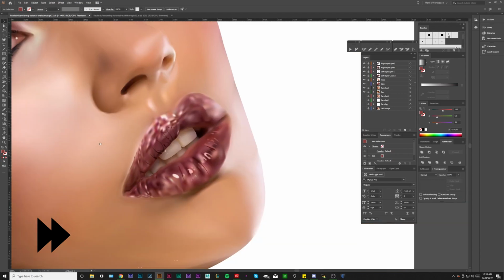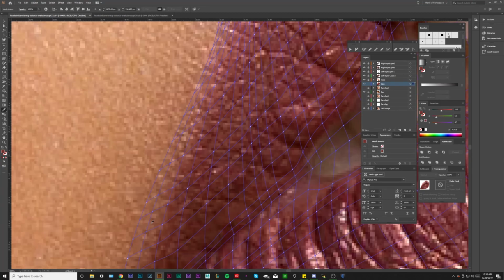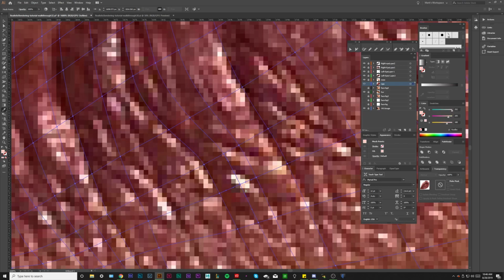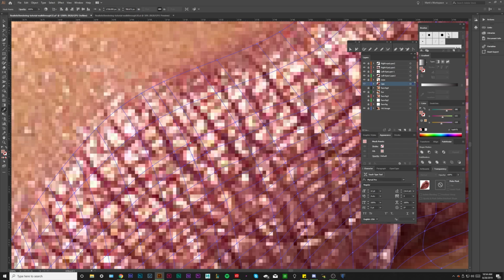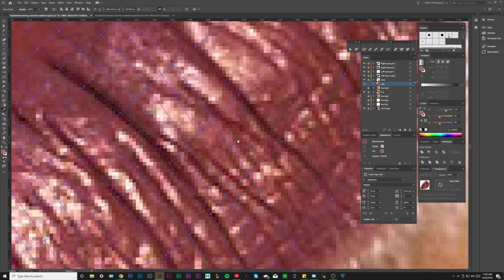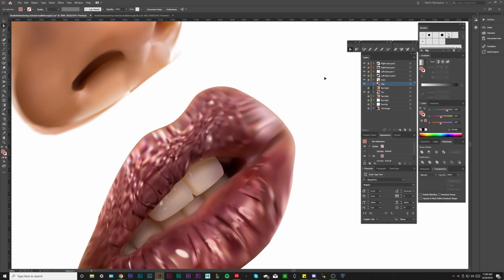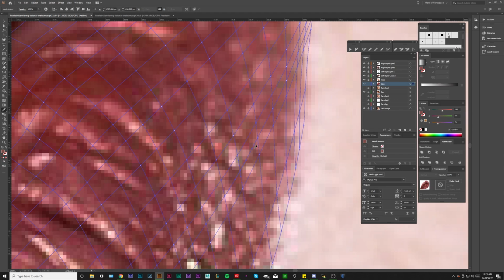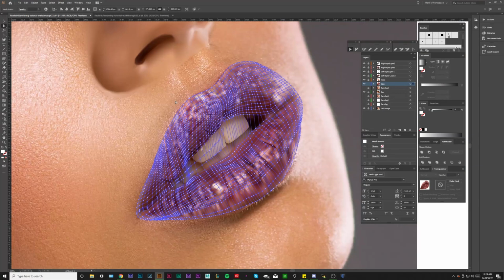Gradient Mesh Advanced Tutorial - Learn Realistic Drawing (Adobe Illustrator) - Mouth (Episode 32)